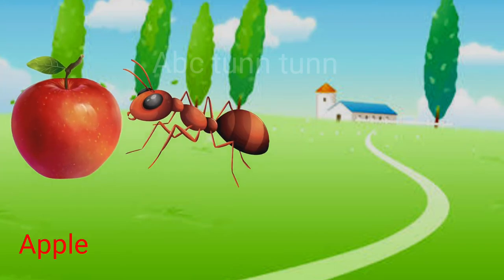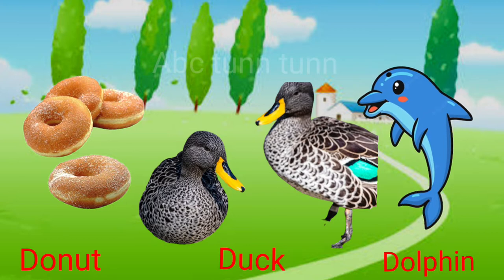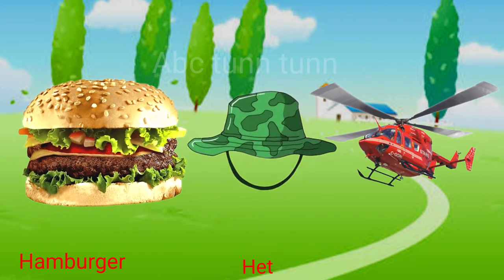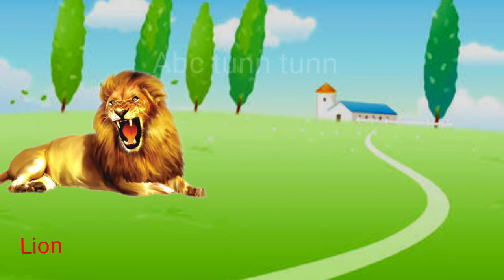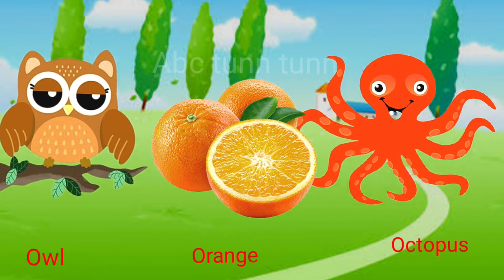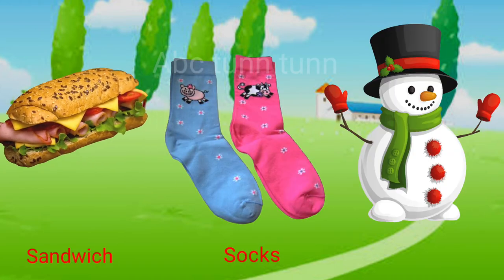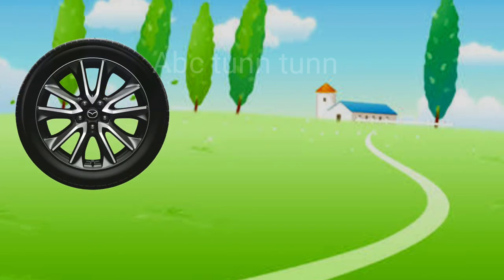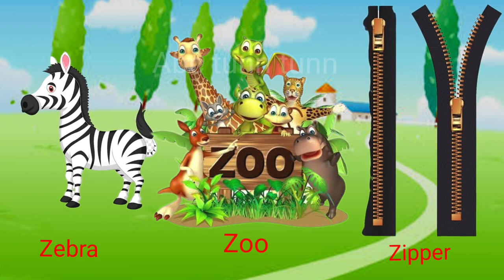A for Apple B for Ball c for cat [kid's ]ABC Alphabet, AbcSong with Sounds for Children|Abctunntunn,